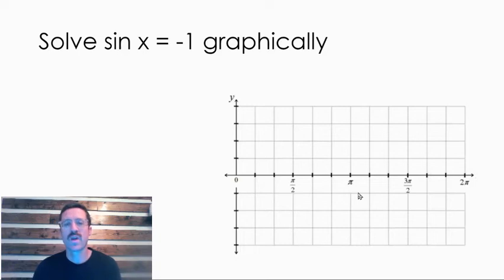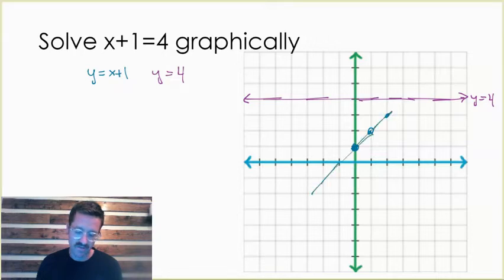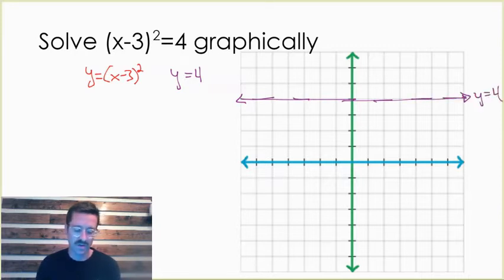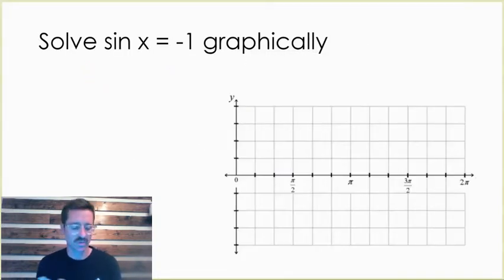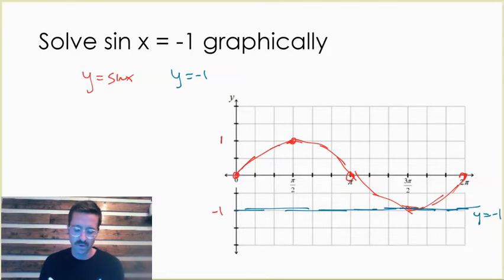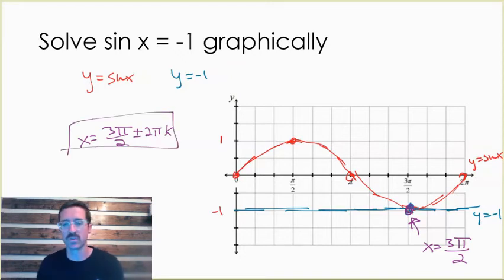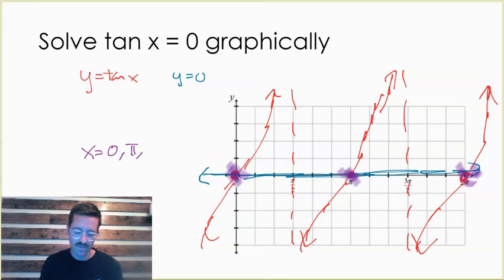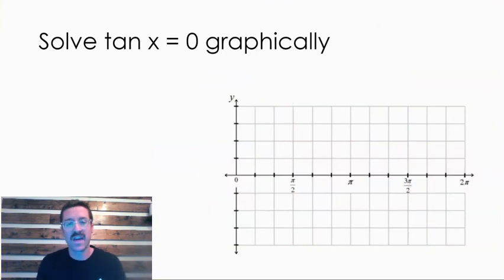Solve Equations Graphically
In this video we explore how to solve equations graphically. We solve one linear equation, one quadratic equation, and two trigonometric equations.

TIMESTAMP:
0:00 Example 1 - Linear
1:09 Example 2 - Quadratic
2:10 Example 3 - Trig
3:45 Example 4 - Trig